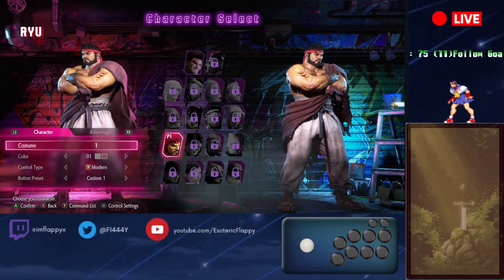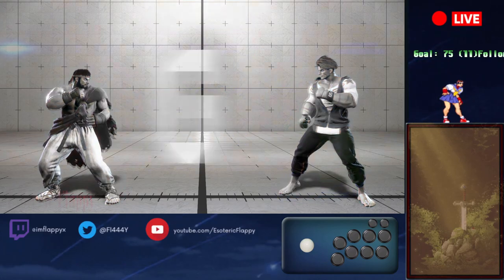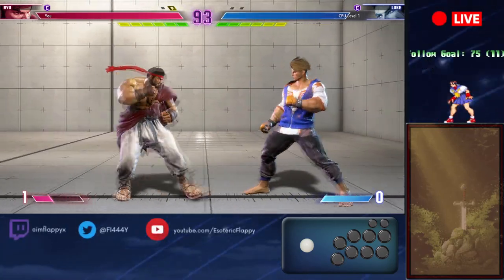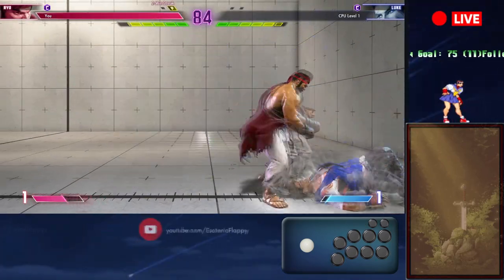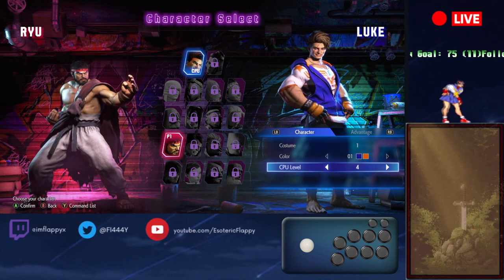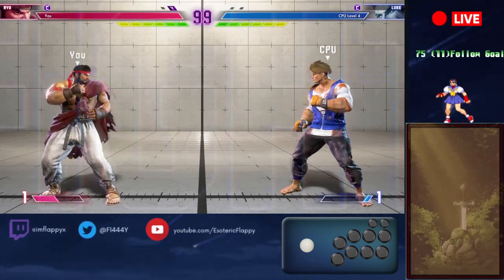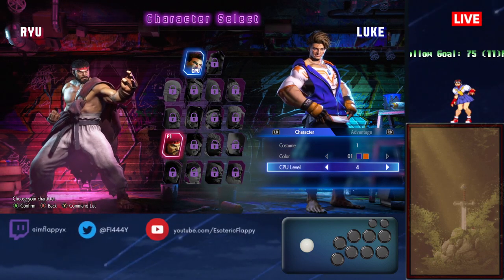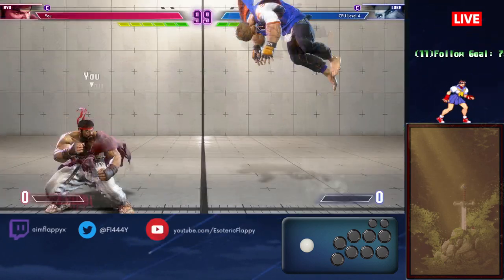A novice's STICK adventure! | Street Fighter 6 Demo Gameplay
In this video, Flappy picks up a arcade stick and brings it online into the demo! What will he learn, what struggles will he face?

00:00 - Intro
00:21 - Explanation
02:09 - Note
02:33 - Learning Stick
04:19 - Level 1 Luke insight.
6:43 - NEW MEMBER??
11:23 - How does arcade stick feel?